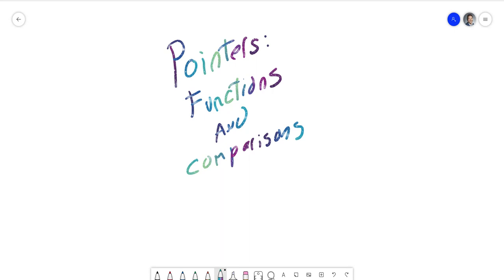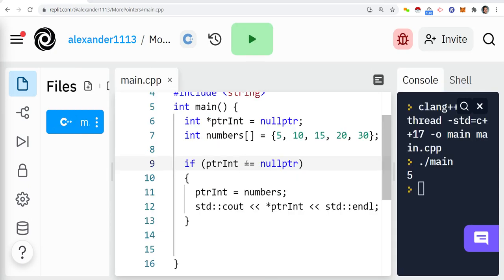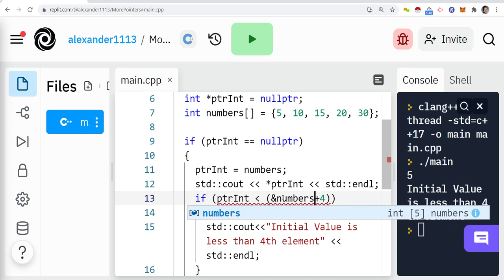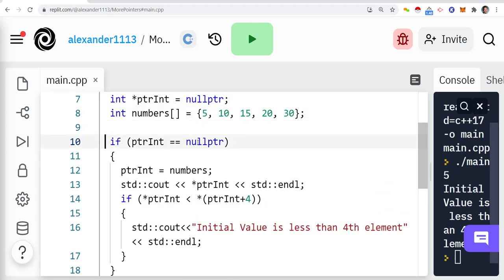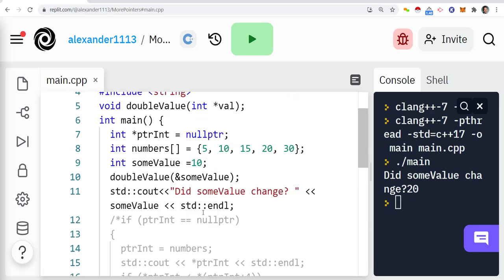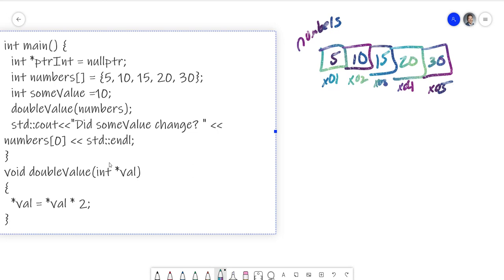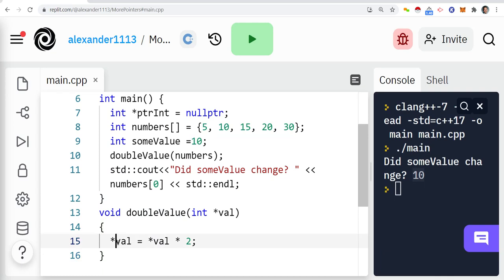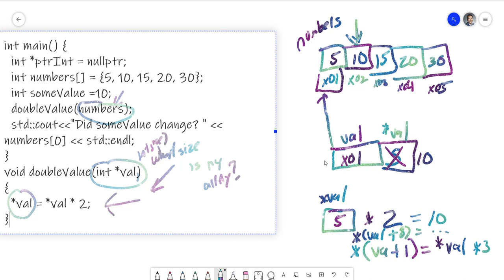Advanced Programming Concepts using C++ - Pointers: Functions and Comparisons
In this video, we continue our journey to learn more about pointers. I go over pointer initialization, pointer comparisons and pointers are function parameters.

Variable Scopes
Multidimensional Arrays
File Manipulation